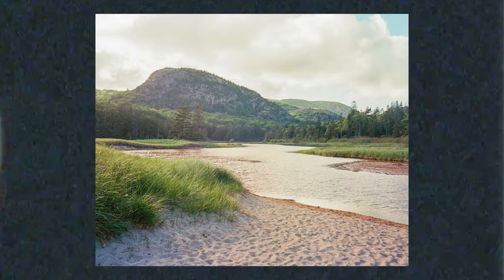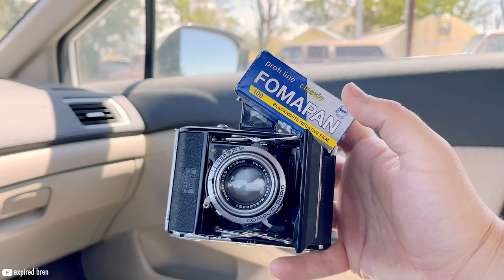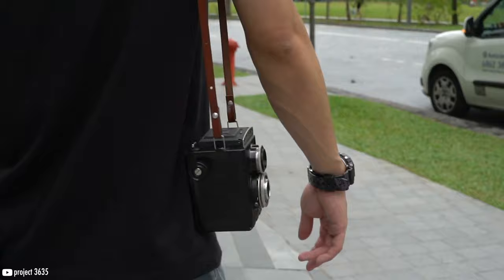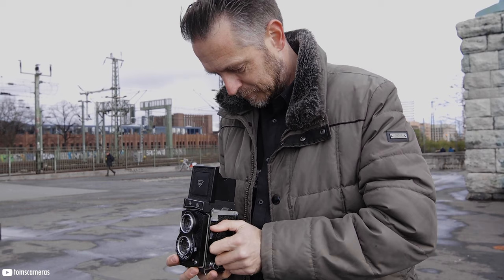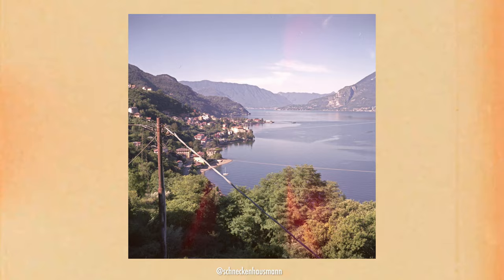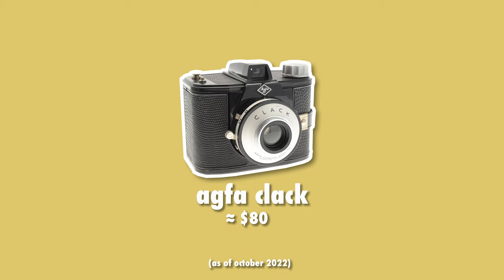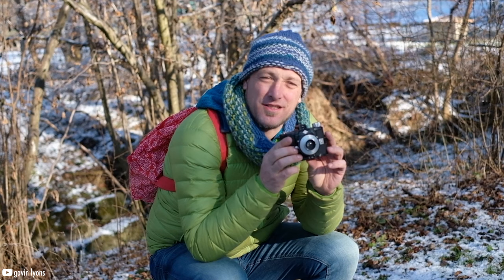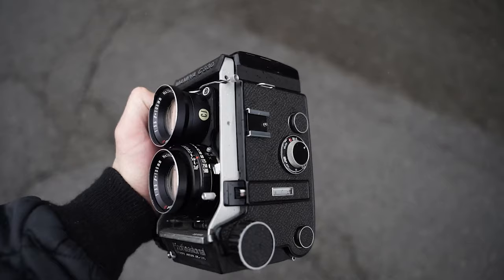Cheapest Medium Format Cameras!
Switching from shooting 35mm to 120 film can be quite difficult, especially from a gear stand-point.  With expensive, legendary cameras out there, it can be difficult to know which one to get in the beginning.  From Landscape focused  cameras, to Portrait focused cameras, to even some niche, tumblr style toy cameras, I go over some of my favorite, cheapest cameras that still give great function and use!

Thank you to the wonderful Youtube Film Community, Analog Reddit, and Lomography for providing great BRoll and photos for cameras that I sadly do not own and cannot film myself.  Without my detail orientated peers, this video would have been considerably more boring.  Same thing goes for that community, without the talented photogs posting there, sample photos would have been much more difficult to come across.